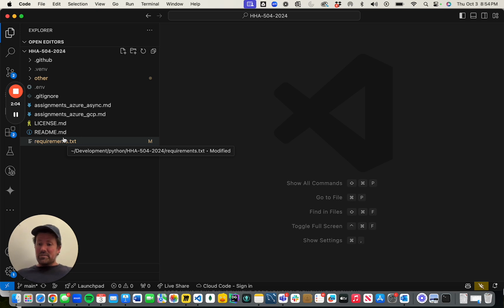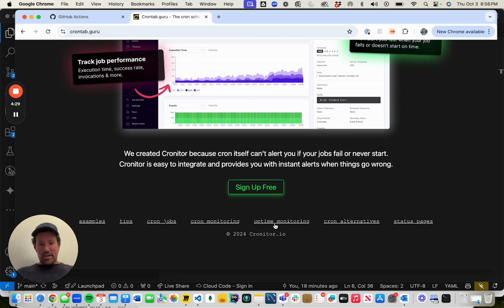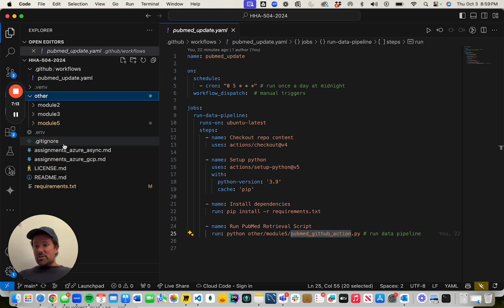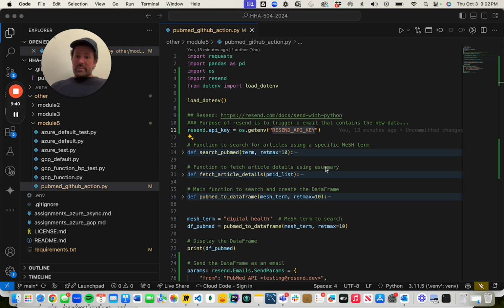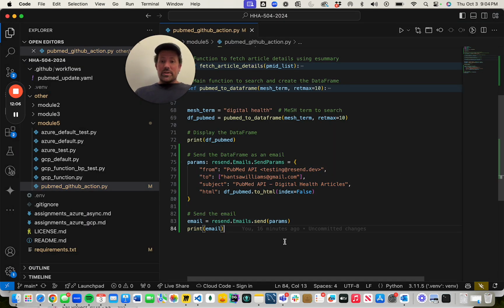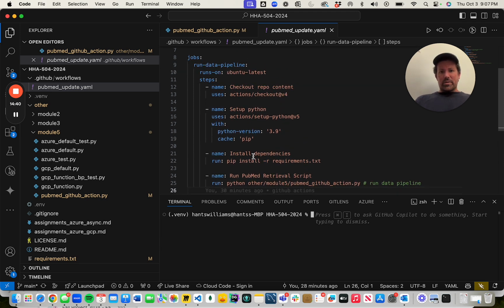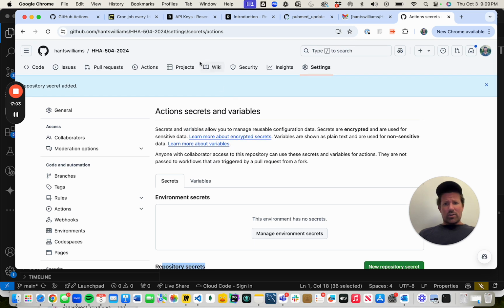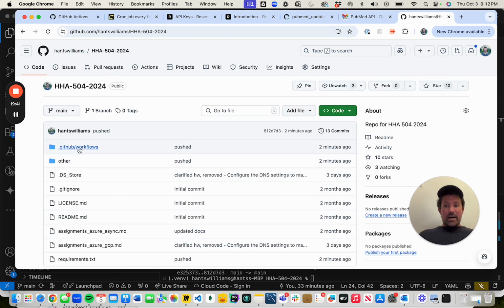GitHub Actions for Workflow Automation: PubMed API Cron Job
A brief tutorial, intro to using Github actions for automating the running of a python script. In this example, we look at how to automate some data pulls from the PubMed API, then using a new developer tool (resend) to send a email that contains the list of articles.